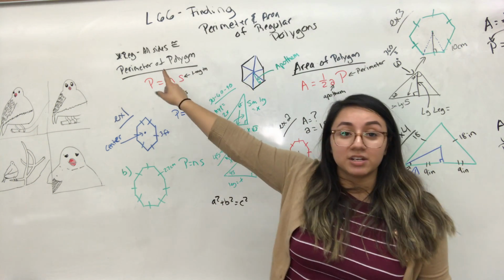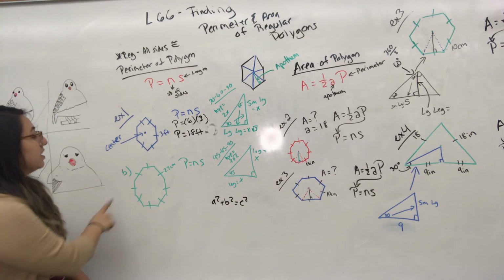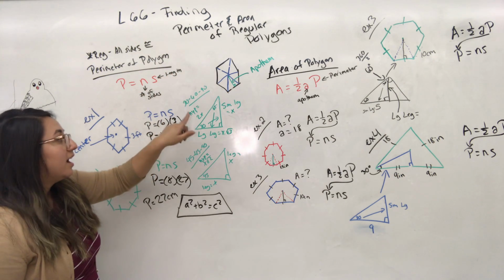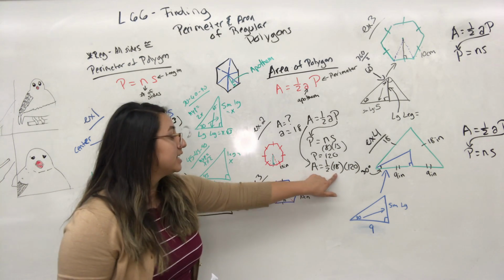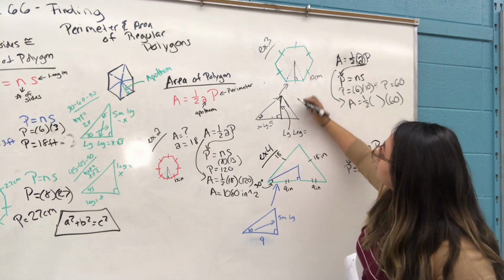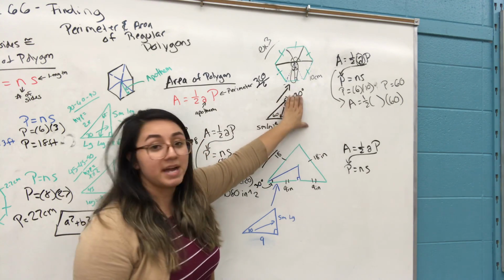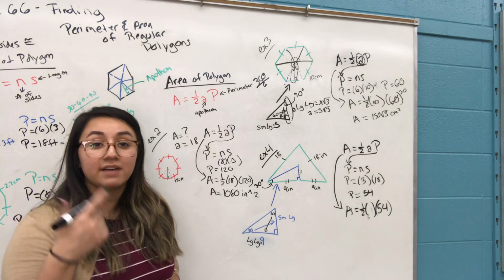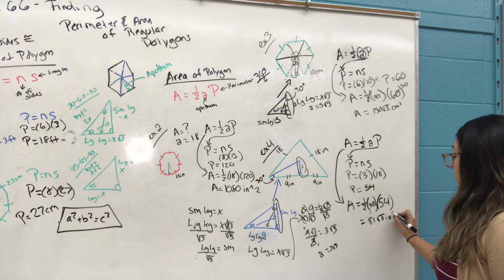Geometry(10th) Monday, March 30th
Lesson 66 Finding Perimeter and Areas of Regular Polygons
Worksheet Packets will be due on 4/2 to be graded and recorded for the grading period that ends on 4/3. In completed work will result in 0’s for the assignments.Bro. John will collect all packets on thursday for chicago students. Area students will need to drop it off at the school by Thursday. If you're unable to go to the school, I will be making home visits to collect them (Area students)**.
Your homework for this week will be in a PDF file